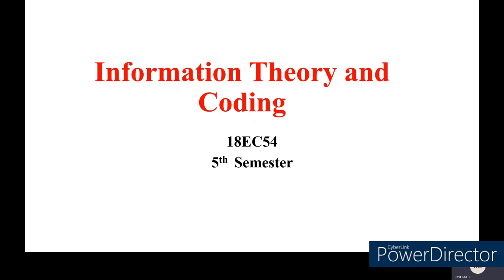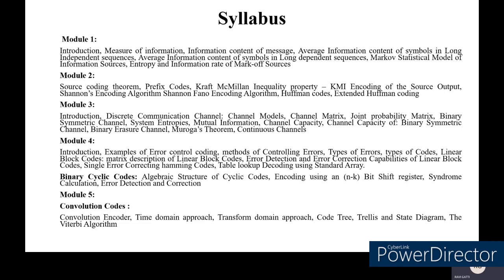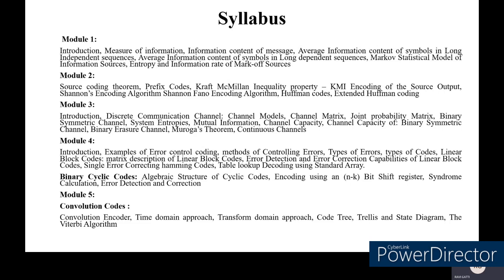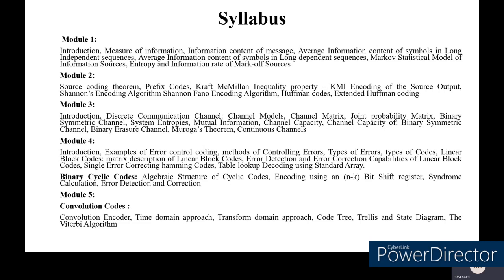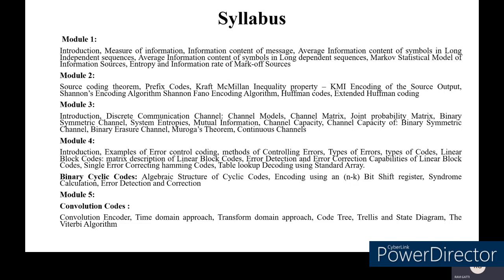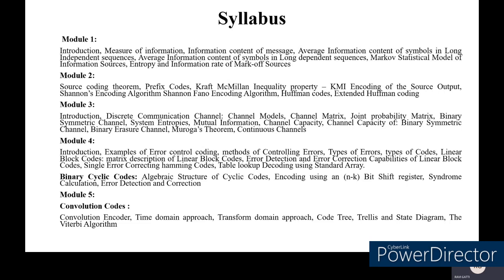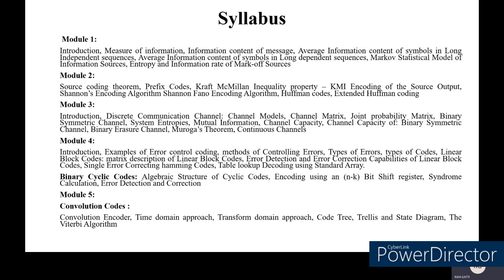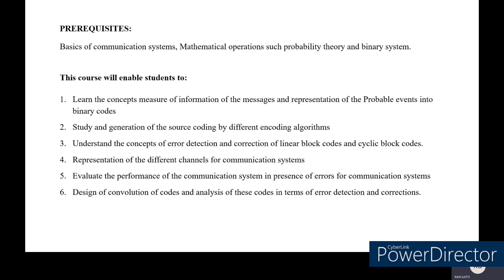Information Theory and Coding (18EC54) - Overview